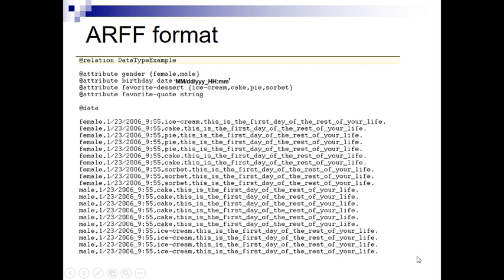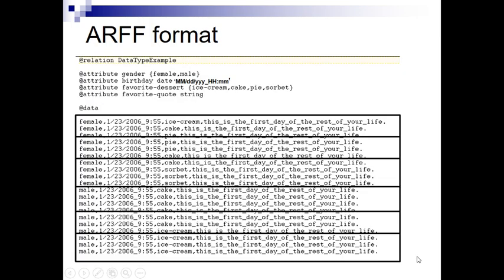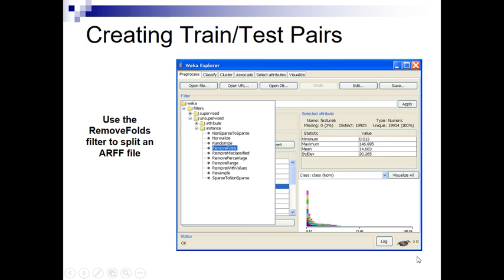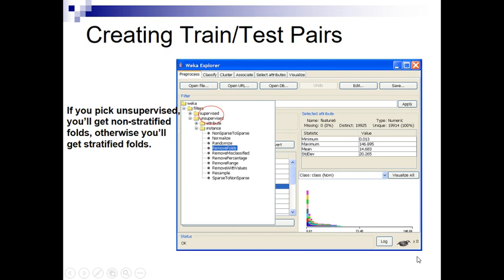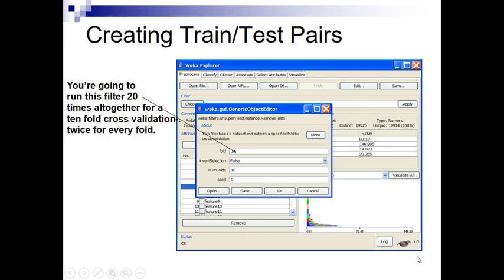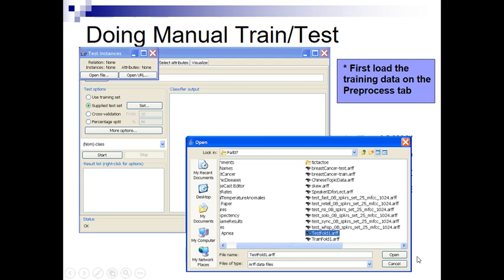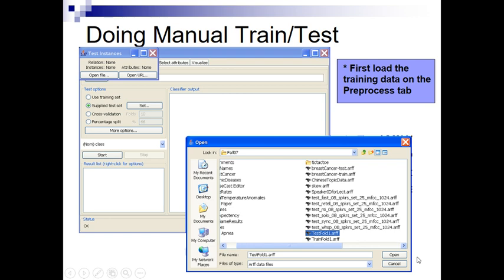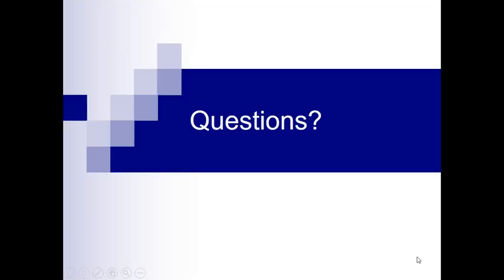Supplementary Video on Splitting ARFF file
In this video you will see how to split ARFF files into train/test pairs for doing a cross-validation by hand.  You can also use this approach for splitting an ARFF file in half or in different proportions using the same filter.